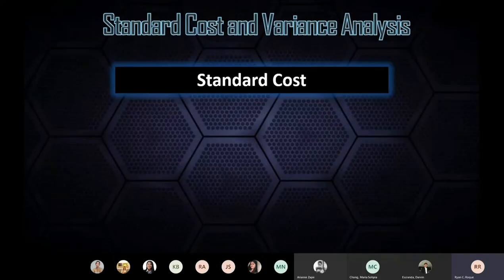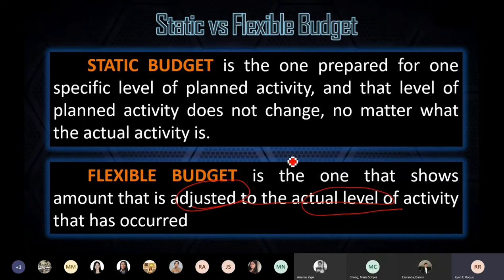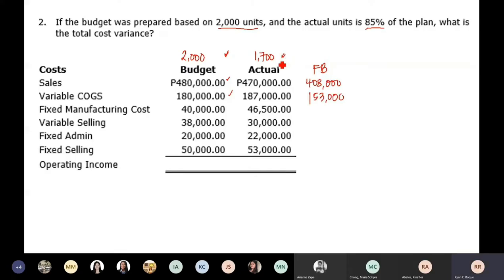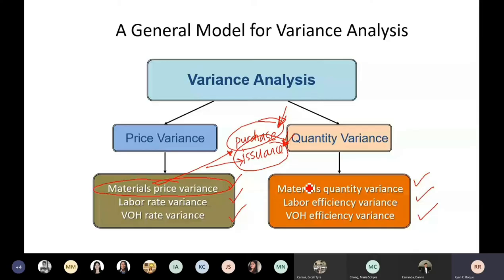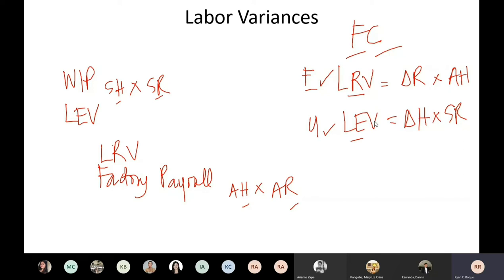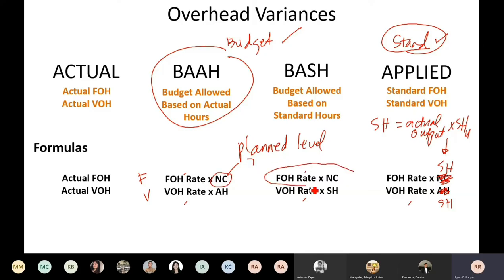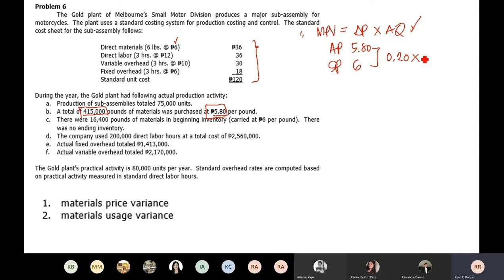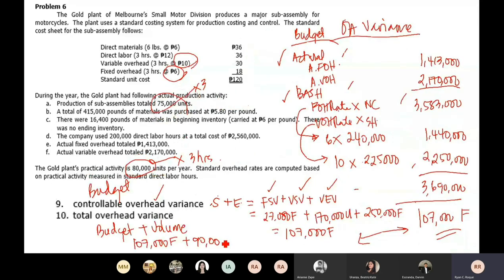Standard Costing and Variance Analysis Part 1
Standard Costing and Variance Analysis (Actual Online Class)